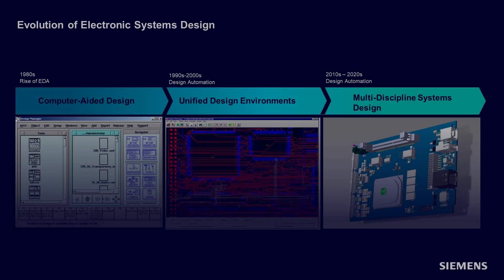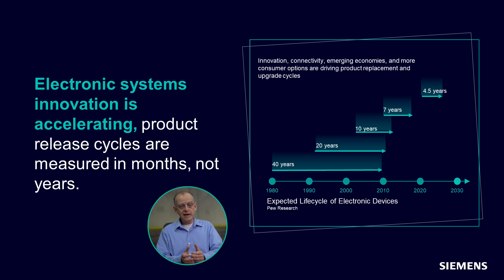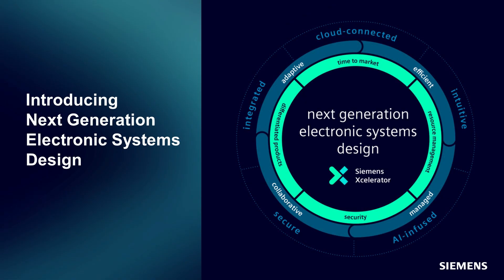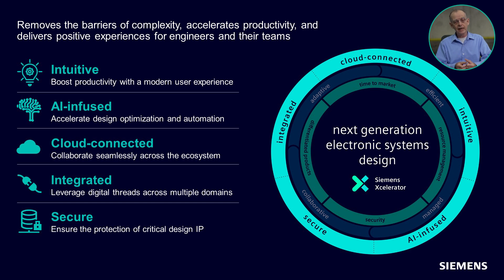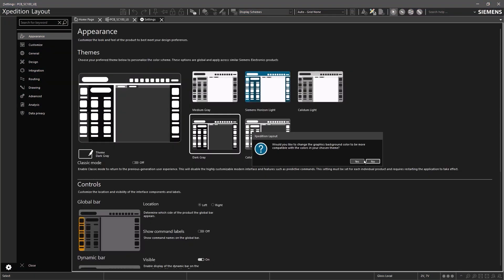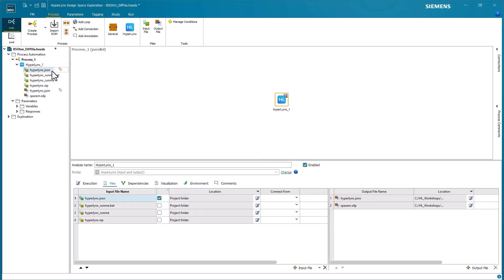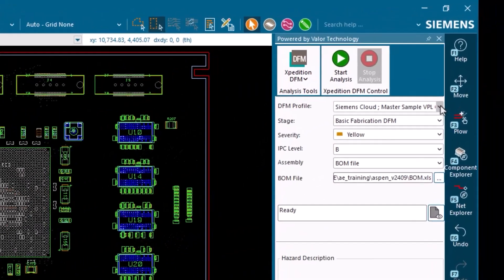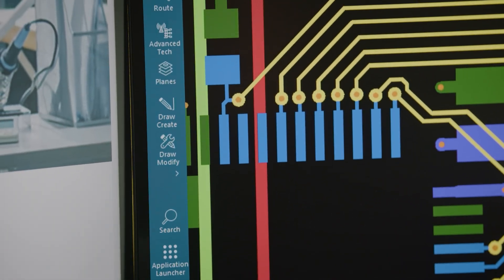Keynote: overview of the next generation electronic systems design solution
Watch this keynote presentation from Matt Bromley, Vice President, Product Strategy and Technology, Electronic Board Systems at Siemens, to fully understand the details of our next generation electronic systems design release and how it can help you solve today’s industry challenges.

The next generation of electronic systems design is built on four tenets: it’s adaptive, efficient, collaborative and managed. Behind these four tenets, we have five pillars of technology that we have engineered into the solution:

✅ Intuitive: remove the barriers of complexity with a totally new user experience that's unified across our entire portfolio and targeted at creating a new level of efficiency in electronic design tools.

✅ AI-infused: expand engineering capacity without additional resources through features like command prediction, which uses training models to help users understand what the next part of the design process could be.

✅ Cloud-connected: cloud infrastructure helps ensure that engineers can collaborate seamlessly with internal and external teams across the value chain.

✅ Integrated: eliminating silos in electronic systems design through a digital set of attributes that connect not just the EDA environment, but the other domains as well.

✅ Secure: ensure IP integrity, accuracy, and reliability with managed access controls based on user roles, permissions, and authentication and compliance to industry security standards.

0:09 Challenges in electronic systems design
3:36 Introducing next generation electronic systems design
3:48 Four tenets: adaptive, efficient, collaborative and managed
6:26 Pillar 1: Intuitive
8:08 Pillar 2: AI-infused
10:00 Pillar 3: Cloud-connected
11:32 Pillar 4: Integrated
13:13 Pillar 5: Secure